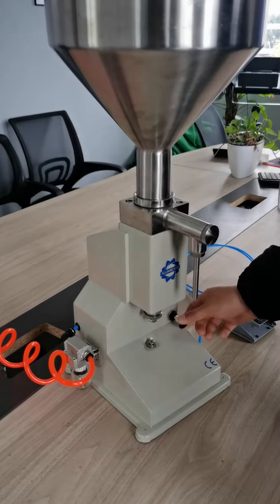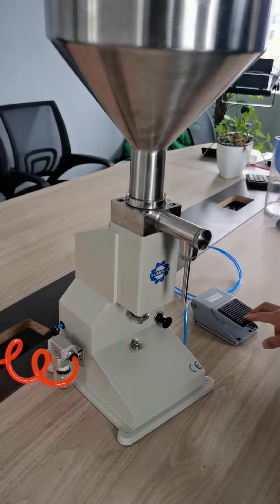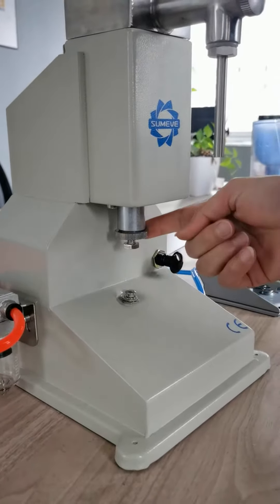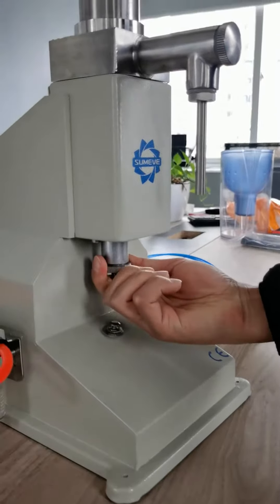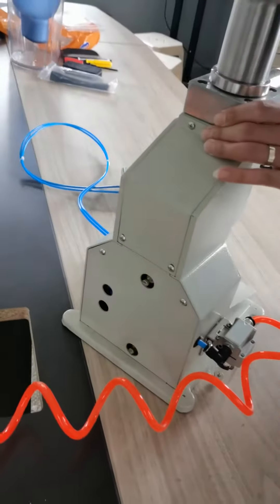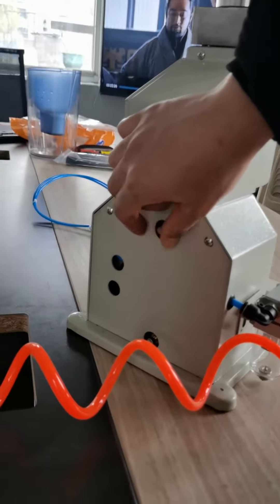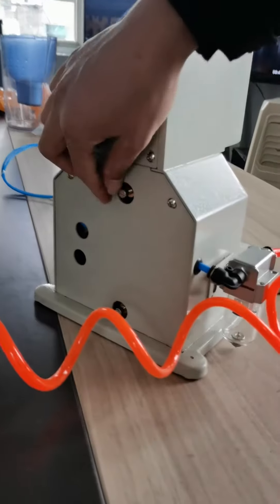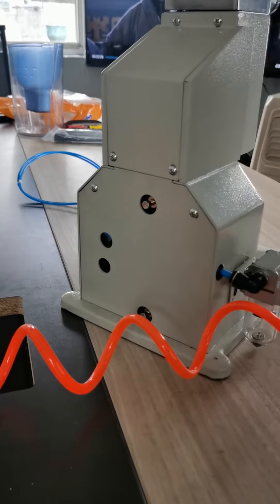Sumeve.Basic operation introduction of pneumatic filling machine